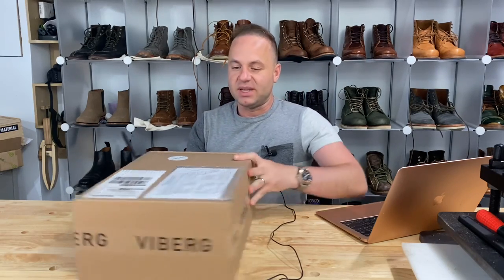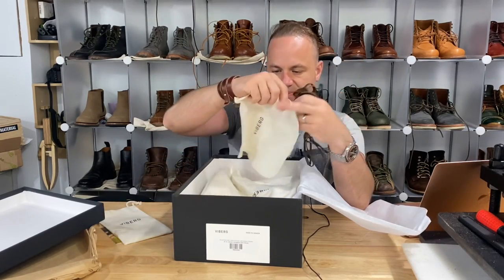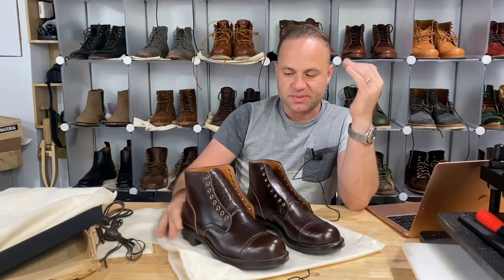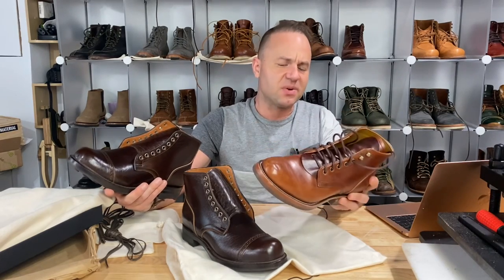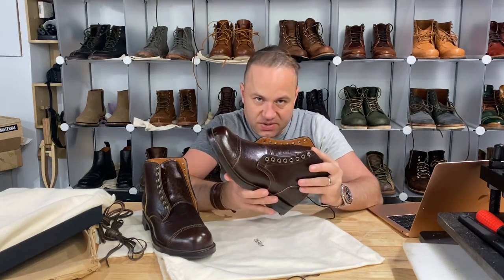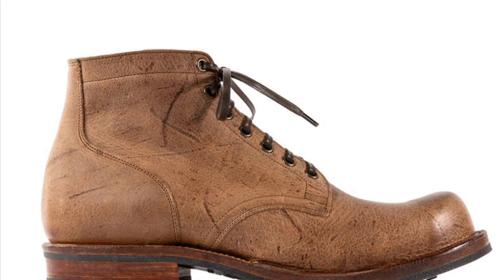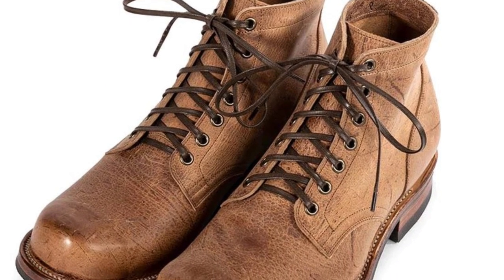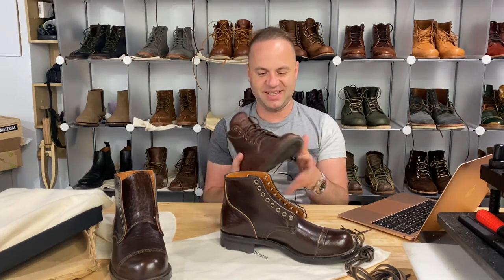UNBOXING VIBERG 2040 Service Boots in Brown Oiled Shinki Horsebutt